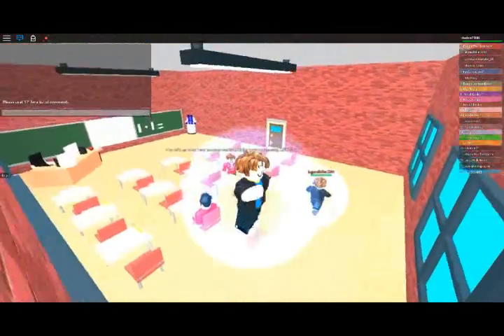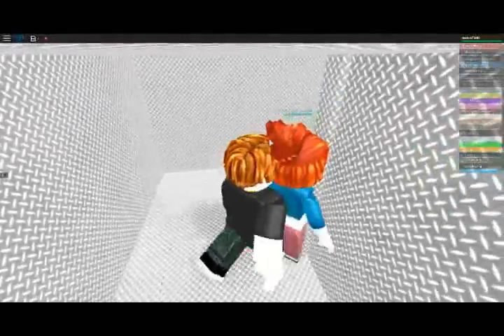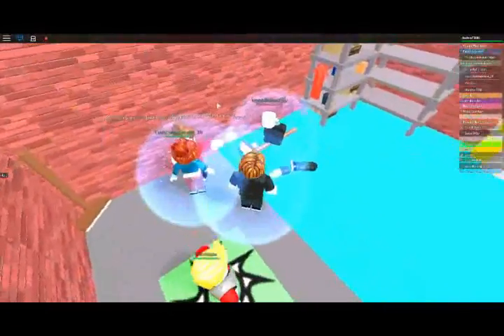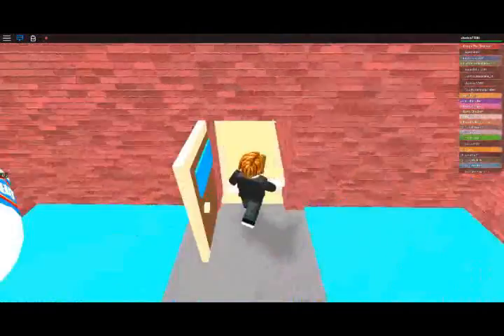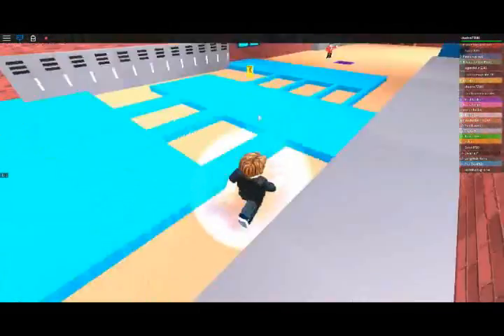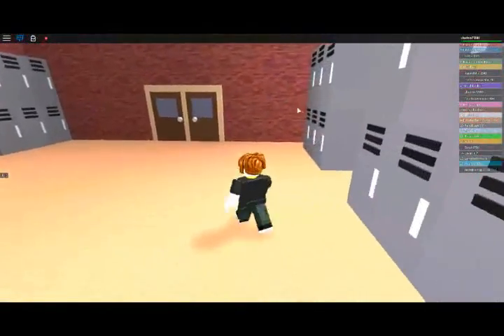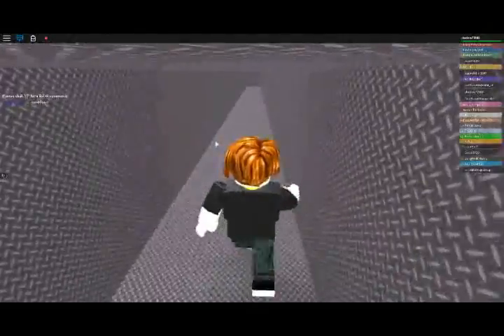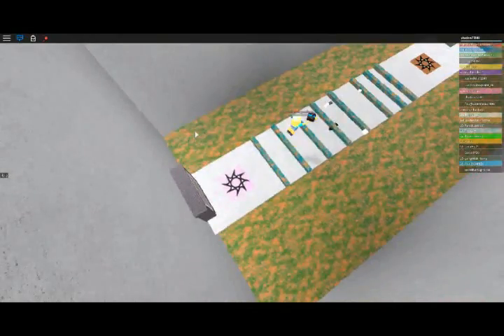roblox escape school!!!!!